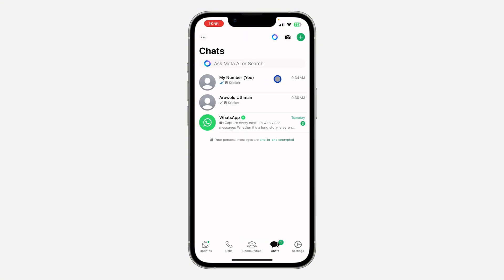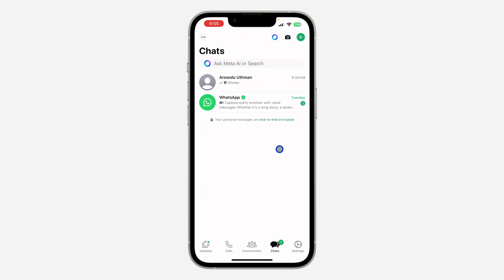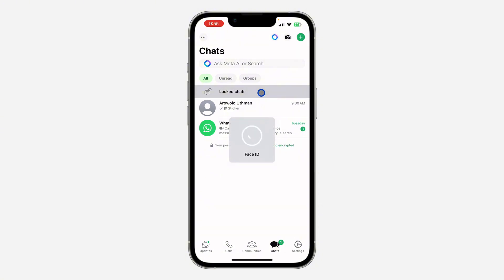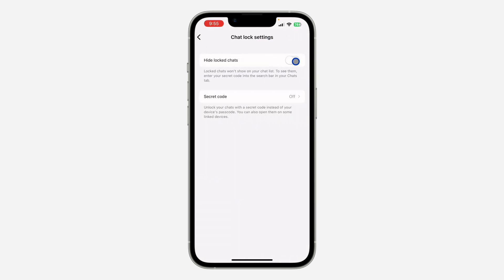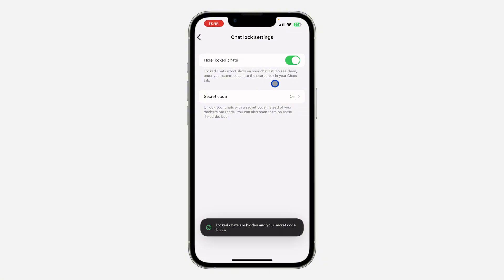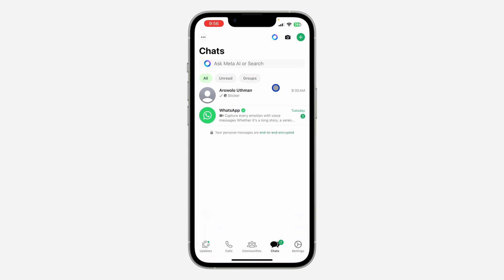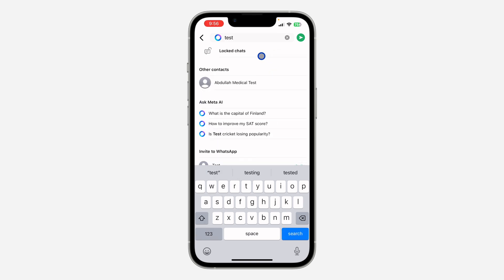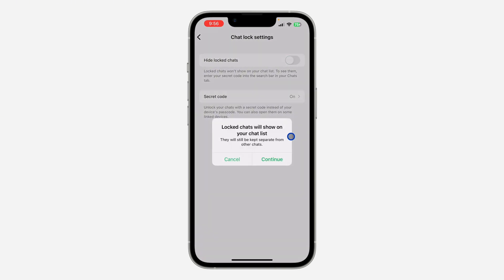How to Find Hidden Locked Chats on WhatsApp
Learn how to quickly find hidden locked chats on WhatsApp with this easy tutorial! Follow step-by-step instructions to locate and access your secure conversations effortlessly. Perfect for users looking to manage their privacy and chat settings on WhatsApp. Watch now to master finding hidden locked chats on WhatsApp!